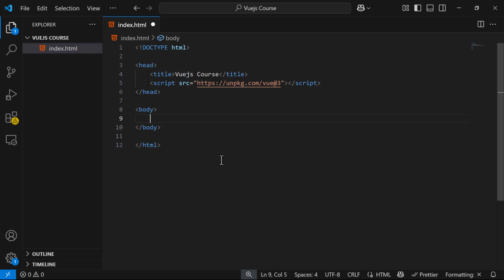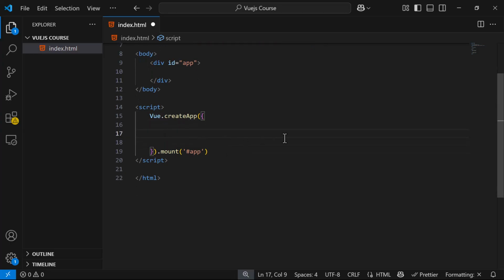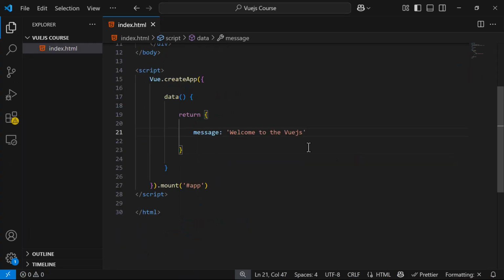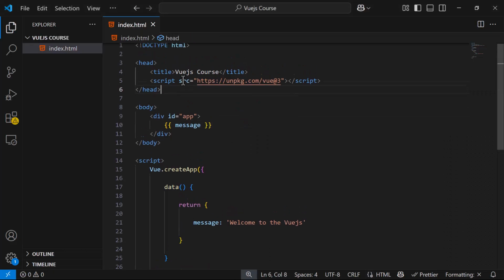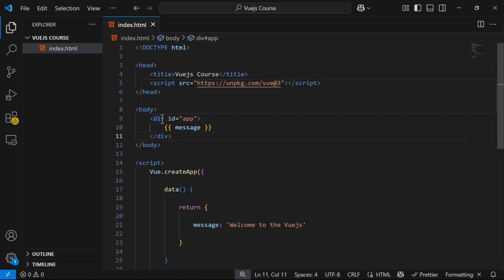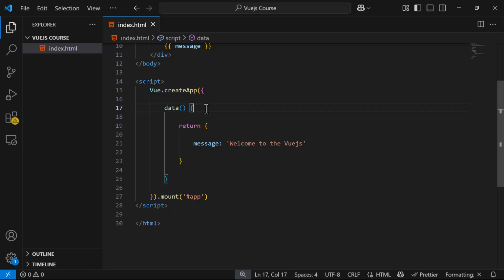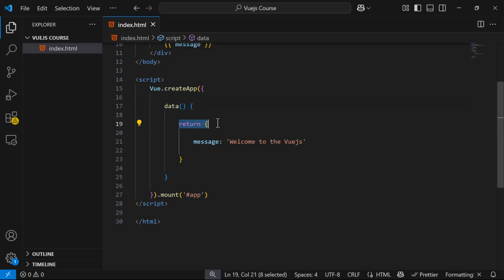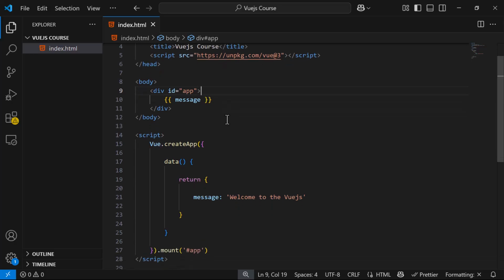#01 Vue.js Tutorial for Beginners